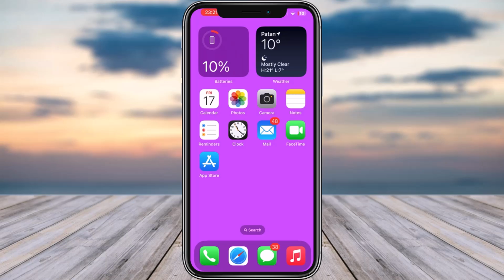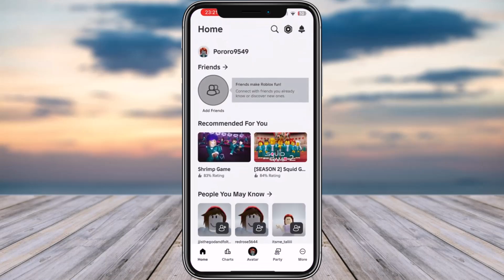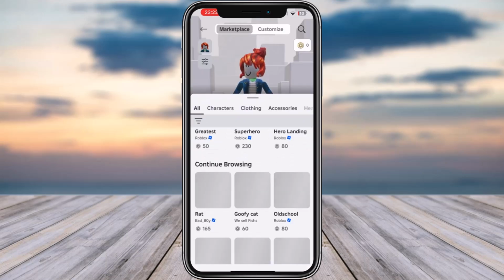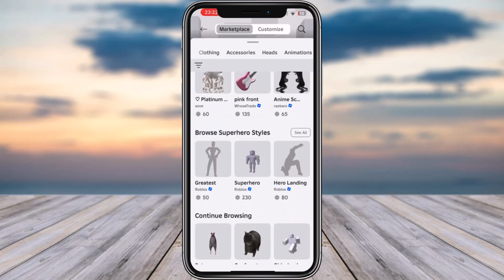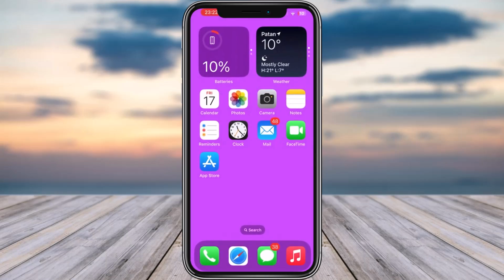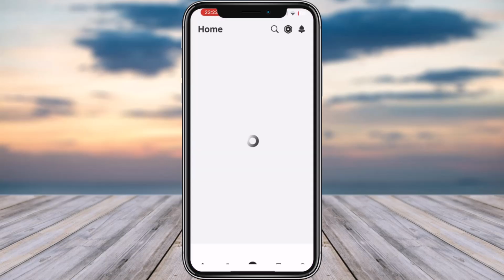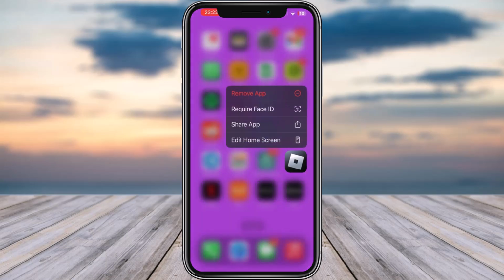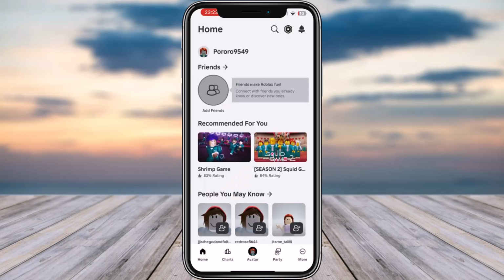How To Fix Roblox Avatar Not Loading !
If you're dealing with the Roblox avatar not loading issue, this video will walk you through the most effective ways to fix it. Whether your avatar appears blank, fails to render, or loads very slowly, these steps should help resolve the problem and get your avatar working again.

Here's how to fix your Roblox avatar not loading:
Open the Roblox App

Launch the app and go to the Avatar section. If your avatar doesn’t show up, proceed with the following steps.

Refresh the Avatar

Tap around the avatar editor or switch between outfits to force a refresh.

If available, use the "Redraw" or "Reset Avatar" option.

Open your App Store (iOS) or Google Play Store (Android).

Search for Roblox and check if there's an Update button.

If yes, update the app. An outdated version can cause display bugs.

Verify Internet Connection

A weak or unstable connection can prevent avatar data from loading.

Try switching between Wi-Fi and mobile data, or restart your router.

Tap the More (three dots) menu at the bottom right.

Scroll down and select Log Out.

Sign back in with your credentials. This refresh often resolves temporary glitches.

Reinstall Roblox

If nothing else works:

Uninstall the app from your device.

Reinstall it from the App Store or Play Store.

Log back in to see if the avatar appears properly.

Optional: Recreate Avatar

If your avatar is still missing, try creating a new one by editing it in the avatar editor.

These methods usually fix most avatar loading problems caused by server lags, caching issues, or outdated app versions.

0:00 Introduction
0:17 Checking the avatar screen
0:30 Updating the Roblox app
0:55 Checking your connection
1:02 Logging out and signing back in
1:10 Reinstalling the app
1:18 Final thoughts